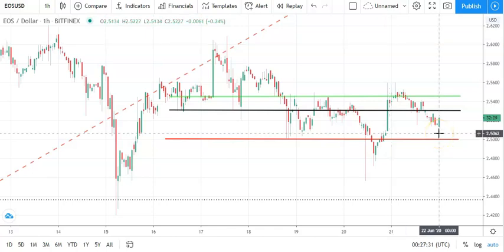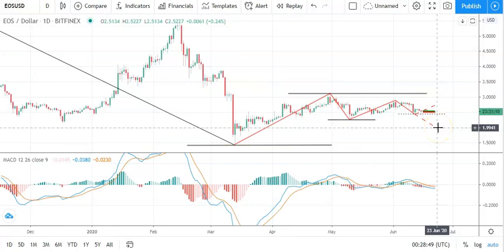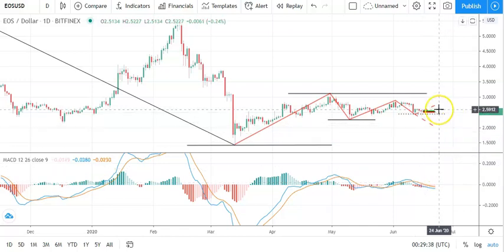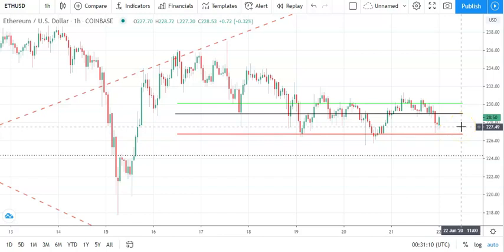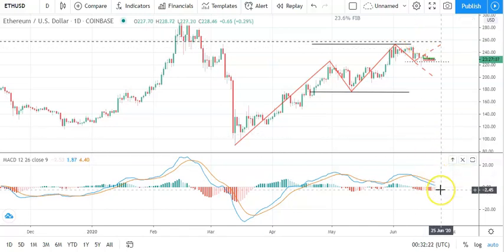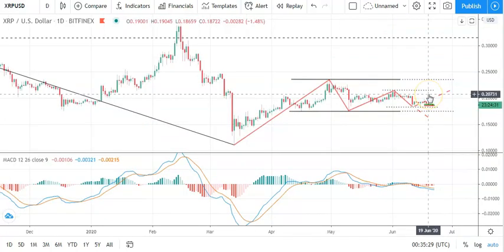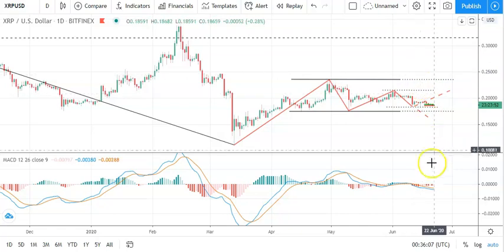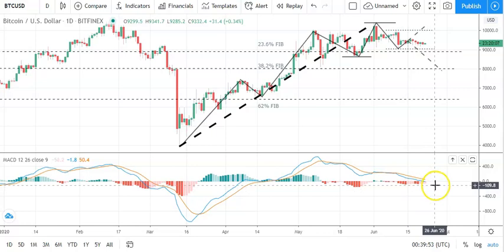Bitcoin, EOS, Ethereum, and Ripple's XRP - Daily Tech Analysis - June 22nd, 2020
It's a positive start to the day. A move through key levels early on would bring resistance levels into play and a reversal of Sunday's pullback.